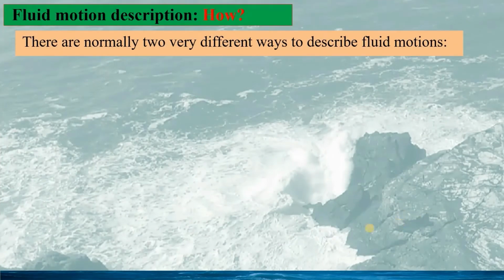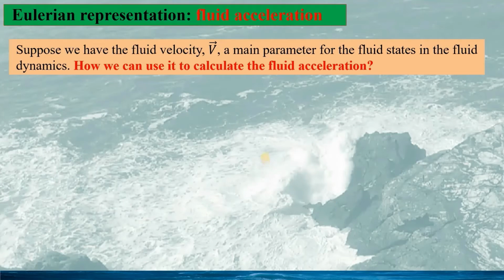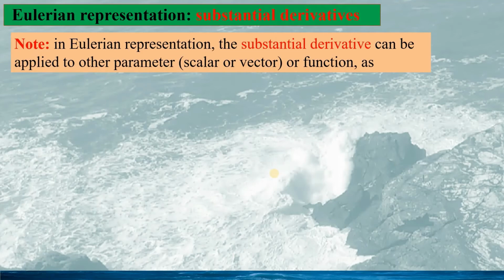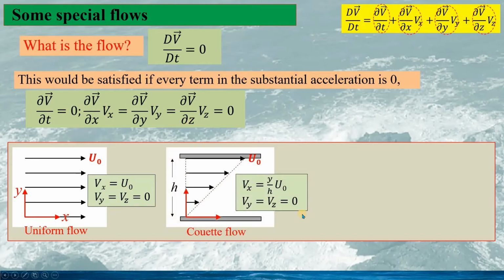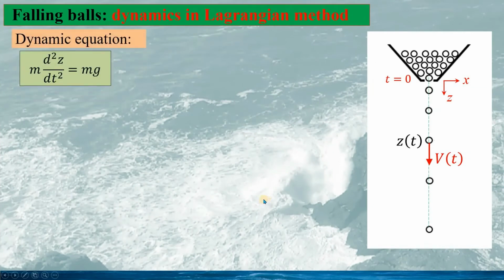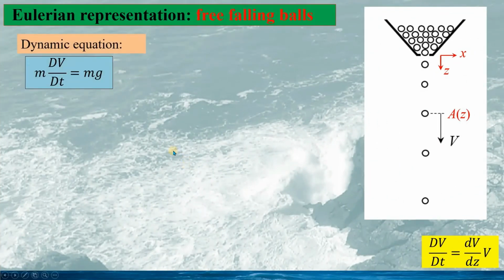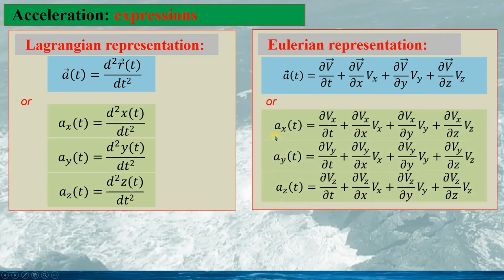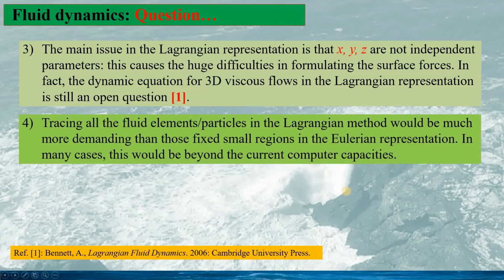What is the Eulerian representation for fluid dynamics?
[Elementary Fluid Dynamics]:
Eulerian representation  is the method for studying the fluid motions and dynamics, in contrast of the Lagrangian representation for solid motions. in the talk, these two representations have been compared intensively, from the  independent parameters, to the fluid acceleration calculations, to the formulations of the fluid dynamic equations. In the comparison, we can see the Lagrangian representation has an advantage on the motion description, and the acceleration is linearly calculated, other then the complicated nonlinear convective acceleration in the Eulerian representation. in the last, a question on why the Eulerian method is used in fluid dynamics is discussed.
the talk includes:
- a short introduction of the Lagrangian representation for fluid motion;
- an introduction of the Eulerian representation
- comparisons of the acceleration and the dynamic equation for the Lagrangian and Eulerian representations
- an example to show how we can use the Lagrangian method and Eulerian method;
- a discussion on why the Eulerian representation is the choice for fluid dynamics.